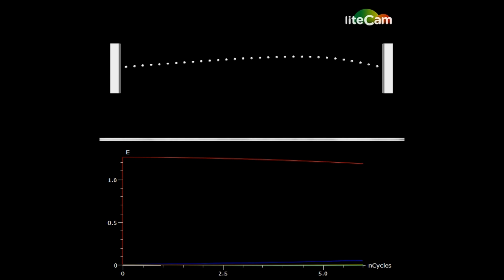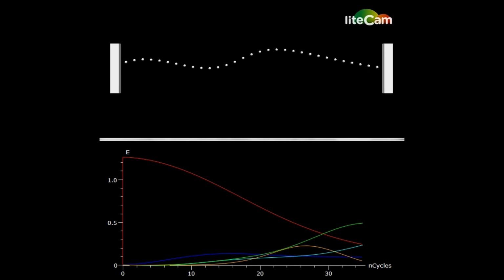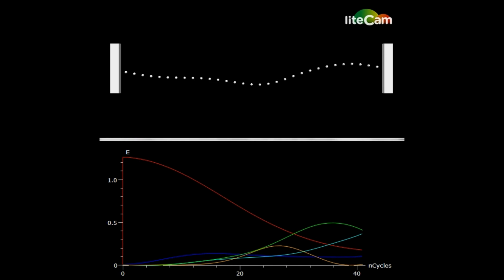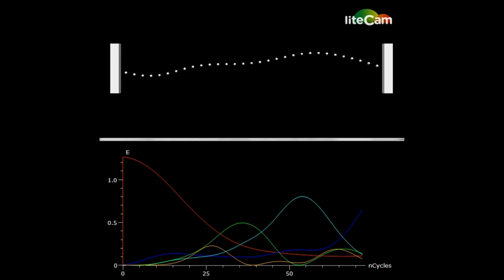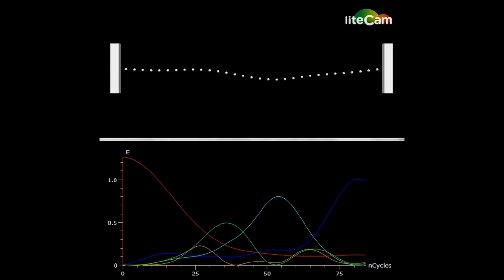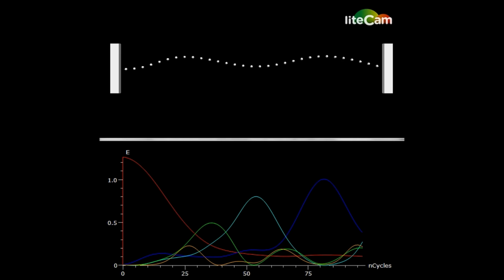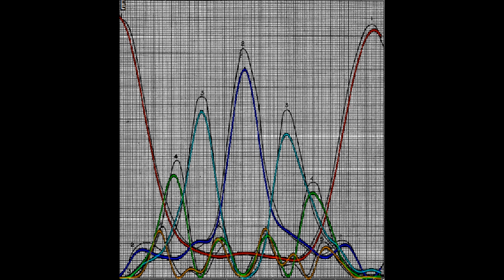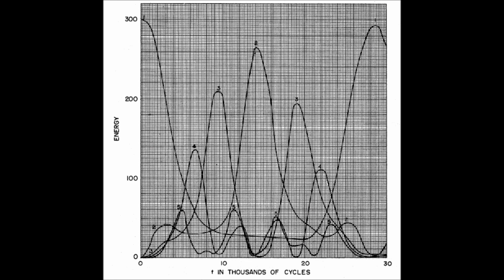Fermi, Pasta, Ulam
VPython simulation of the classic Fermi, Pasta Ulam problem.